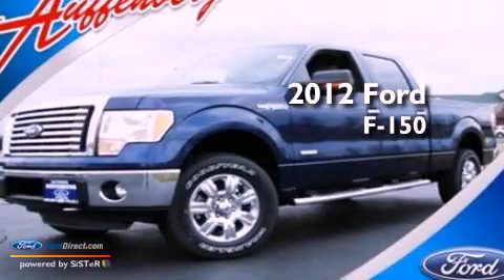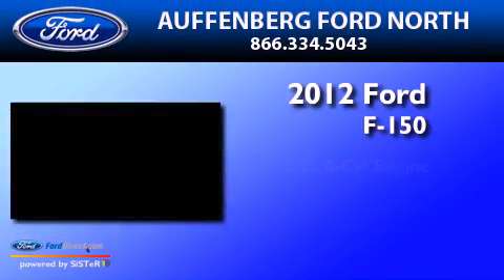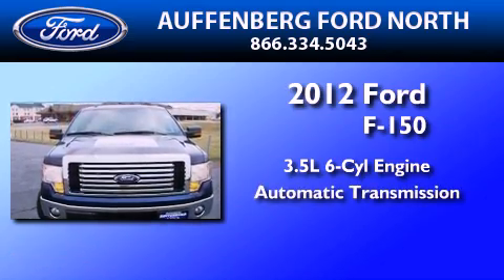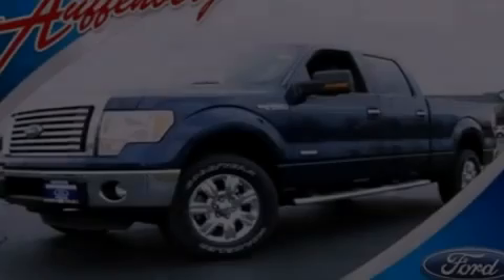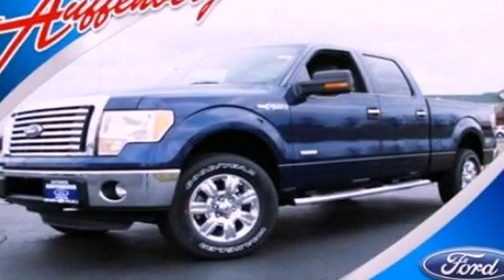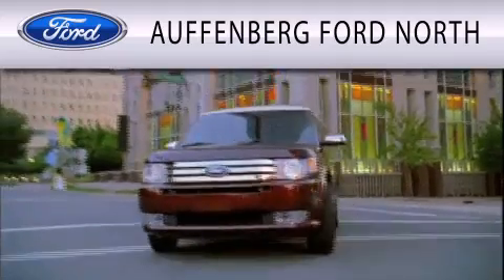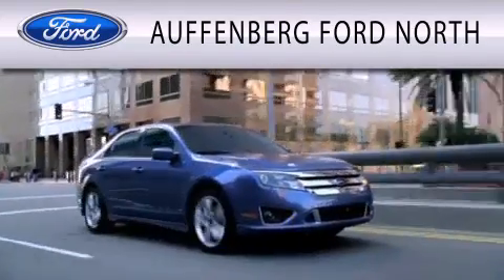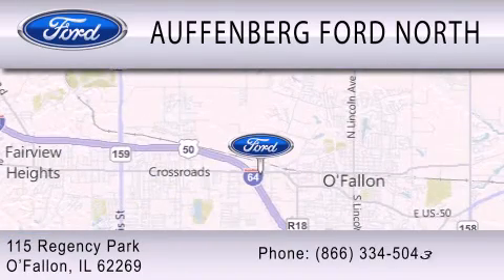2012 Ford F-150 O'Fallon IL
Year : 2012
 Make : Ford
 Model : F-150
 Engine : 3.5L V6 24V GDI DOHC TWIN TURBO
 Trans . : 6-SPEED AUTOMATIC
 Exterior : DARK BLUE PEARL
 Miles : 2

 Stock : 27511